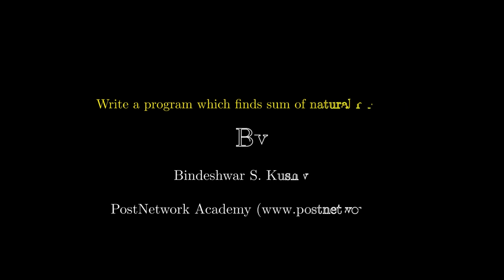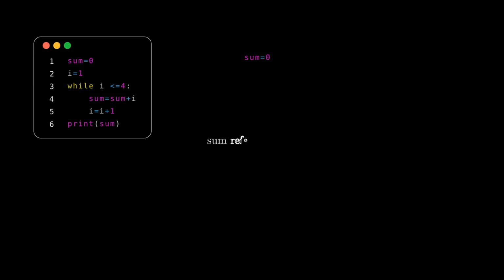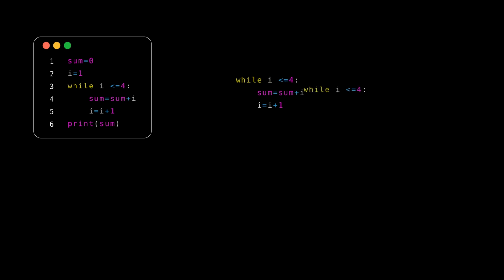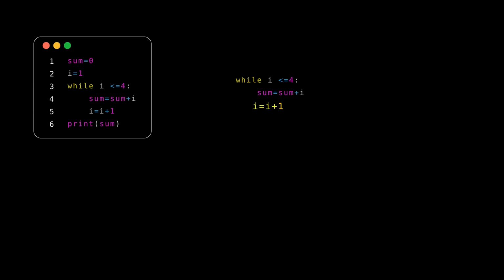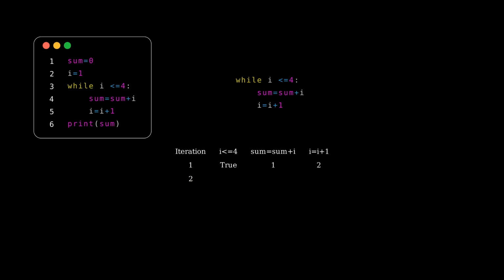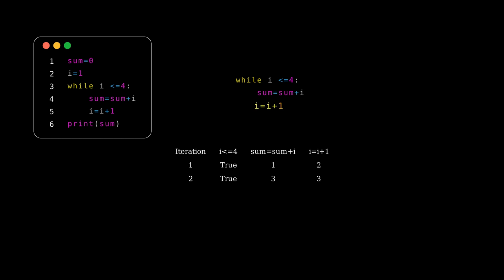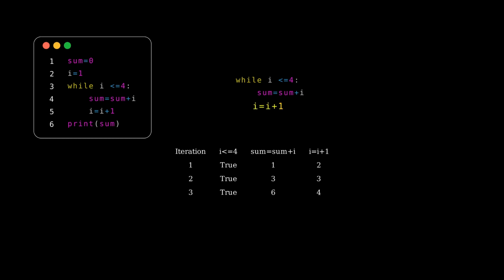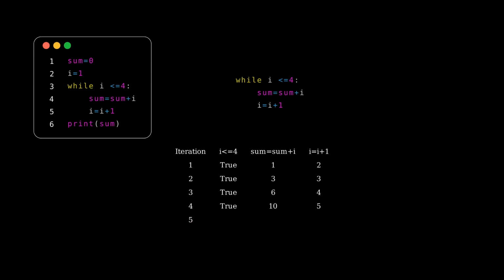Sum of Natural Numbers in Python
This video explains how to find sum of natural numbers in Python, and it is part of the post .to be completed.